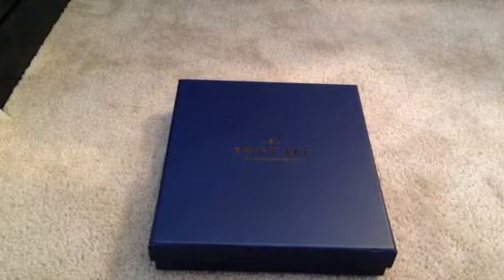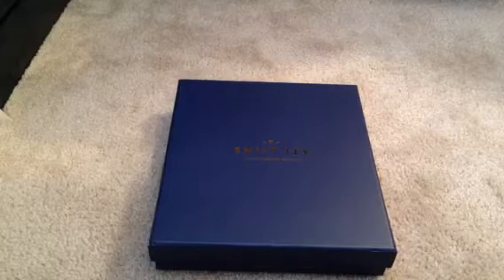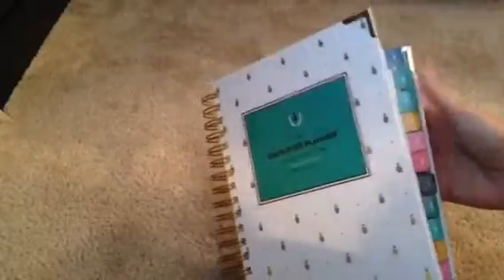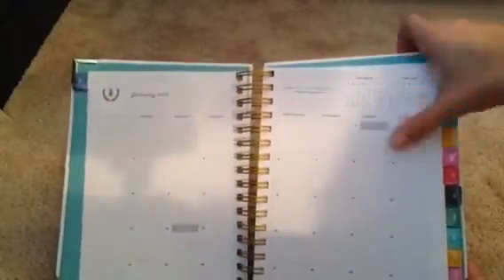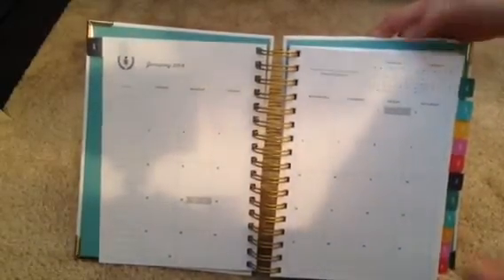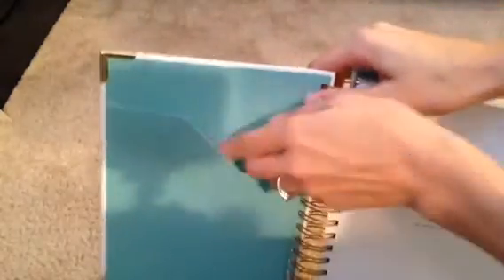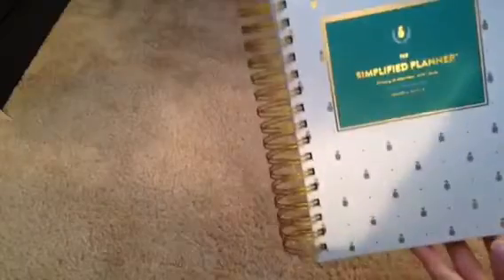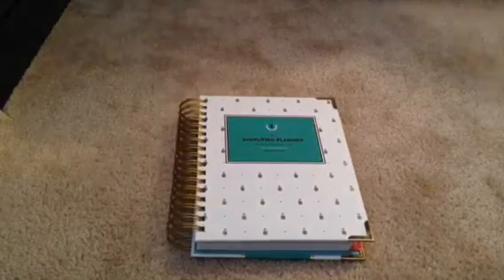2016 Simplified Planner Review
Quick review on the ELSP.